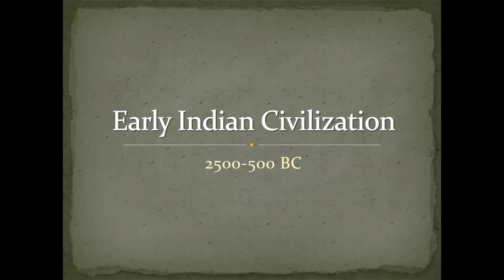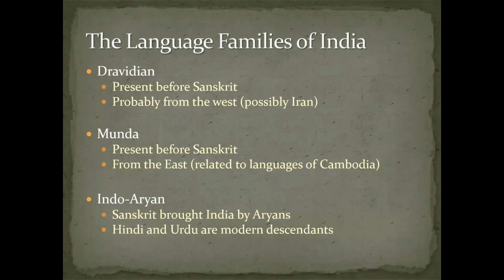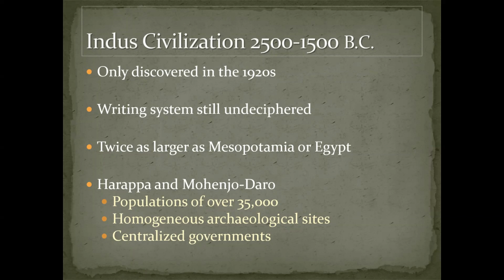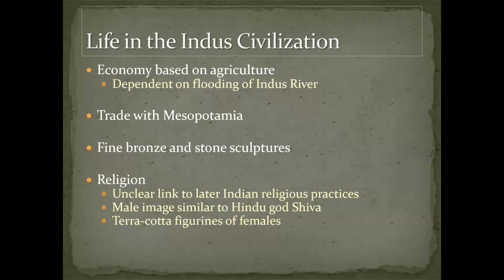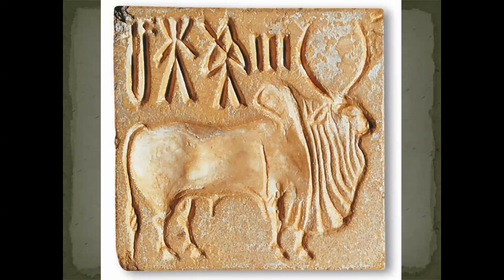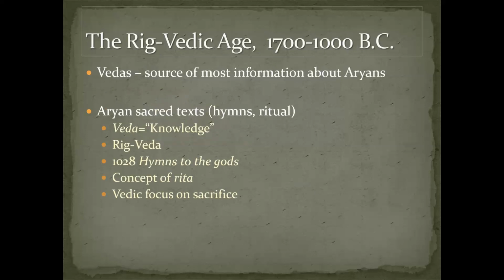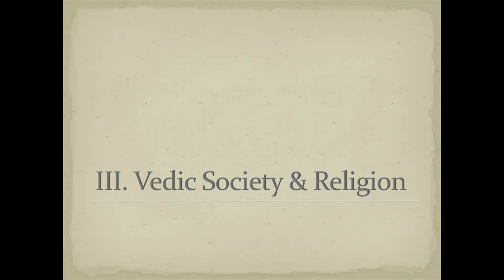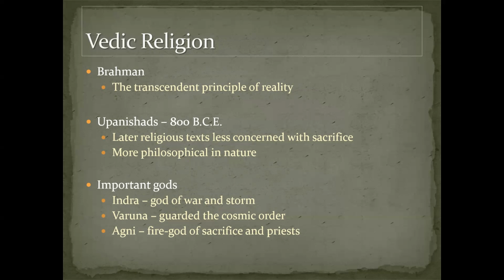Early Indian Civilization